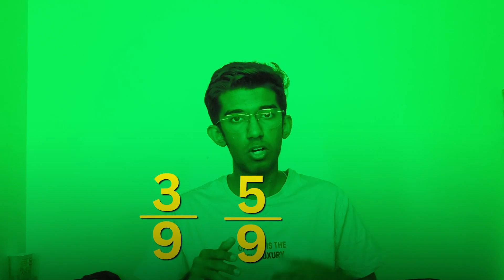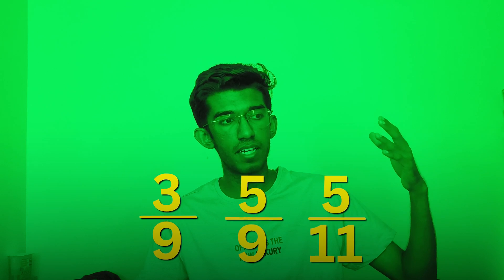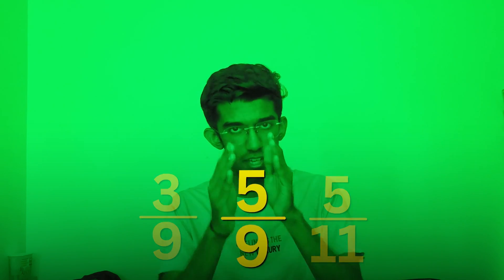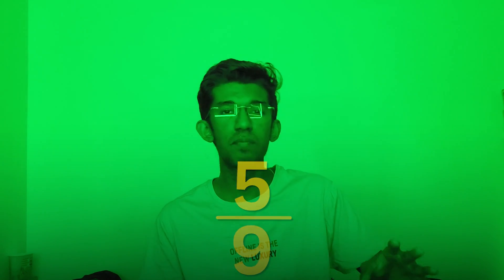How To INTELLIGENTLY Guess MCQs! Must Watch for JEE and NEET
My notes, and other useful resources are uploaded at stratejee.carrd.co

Guessing intelligently is one of the most important things to learn while preparing for competitive exams. It can help improve your rank by thousands. Over 70% of people who attempt competitive exams guess at least one question. It happens to the best of us.